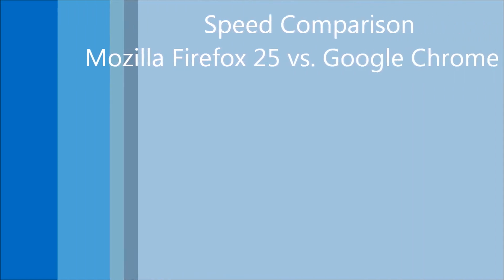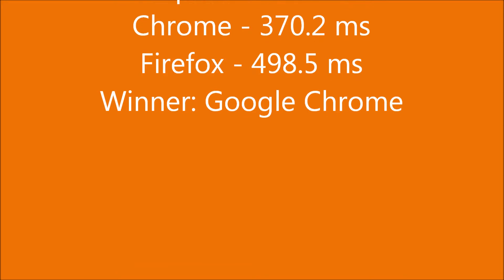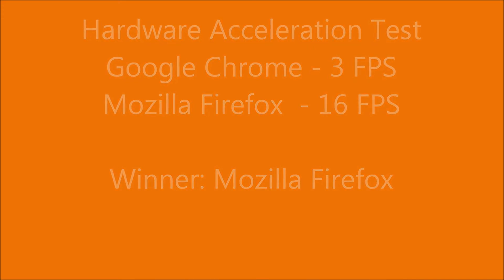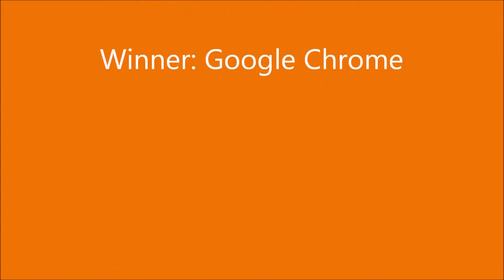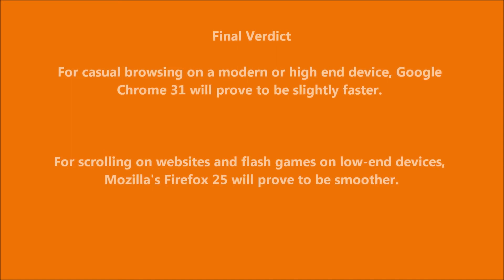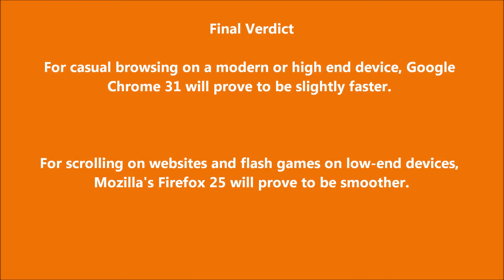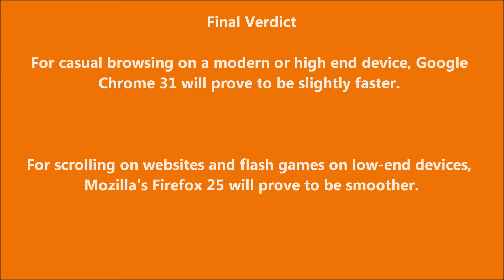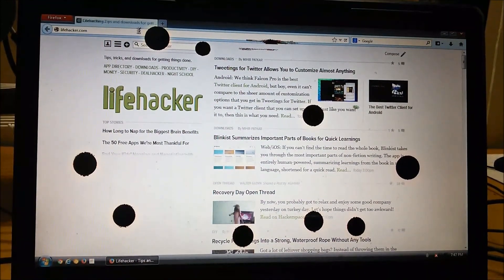Google Chrome 31 vs. Mozilla Firefox 25 SPEED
In this short video, I go over Google and Mozilla's newest stable browsers as of November/December 2013, Chrome 31 and Firefox 25. Later on I might compare other features, but in this video I compare just speed, and which one is right for you based on what computer you have and what you do on the web.
The website I tested these browsers with(I did not contribute to in any way) was Lifehacker. All ownership is to them.
I did not contribute to Lifehacker.com or Google Chrome or Mozilla Firefox in any way.